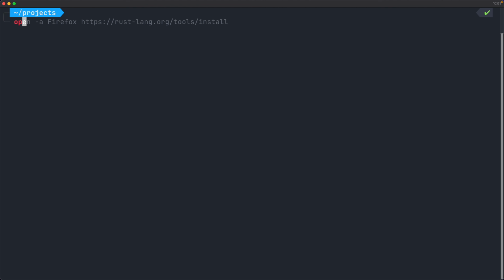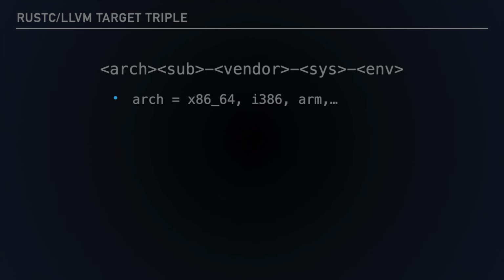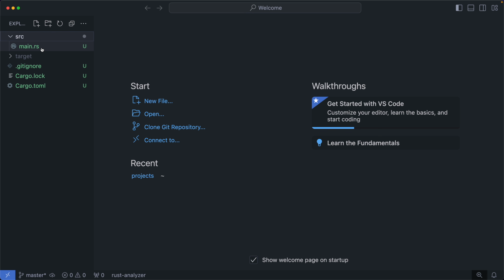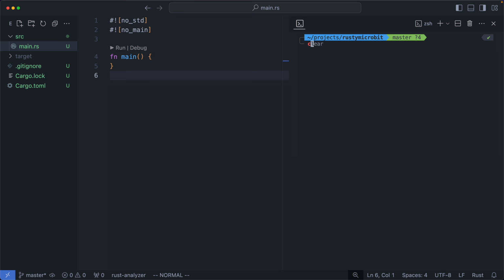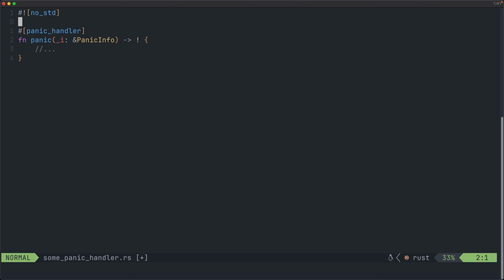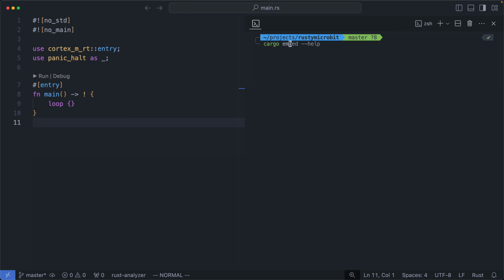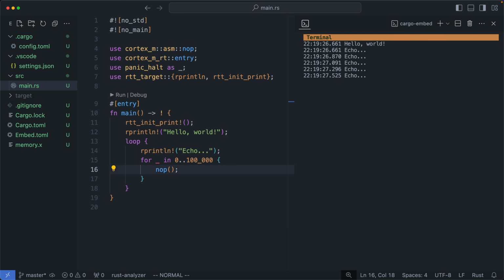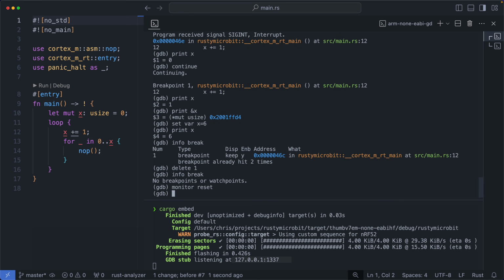Embedded Rust setup explained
In this episode we get our development environment prepared for building bare-metal Rust projects. Follow along with your preferred editor & hardware as we begin our journey into the landscape of embedded Rust... and check the errata in the pinned comment below if you run into issues!

Chapters:
0:00 Intro
1:03 Tooling
3:00 Hardware
4:10 Cross compiling
6:07 Bare Metal Rust
8:13 Dependency Management
12:55 Don't panic!()
14:46 Build & Flash
17:30 Debugging with RTT
19:42 Debugging with gdb
22:29 Conclusion
22:54 The Rusty Bandit

FAQ:
Terminal setup:

Chasing Snakes - Martin Landstrom
Revving - Martin Landstrom
Before Chill - Yomoti
Still on My Mind - Sarah, the Illstrumentalist
Rich and Thick - spring gang
Sorvete de Limao - Martin Landstrom
Will of Minds - Magnus Ringblom
Disc Me Bro - Basixx
Simple Pleasantries - Arthur Benson
Deep Space Samurai - Forever Sunset